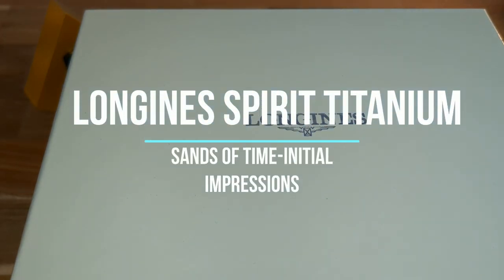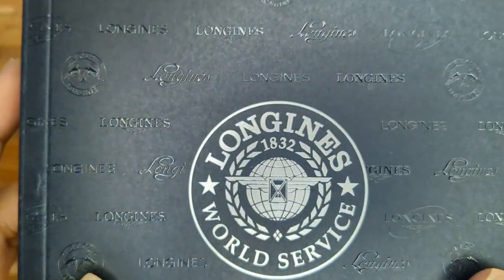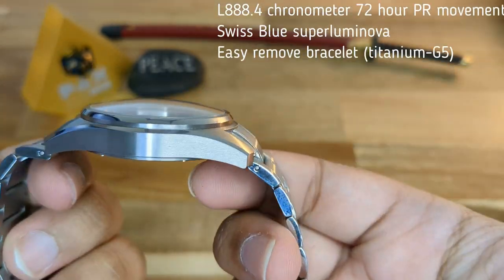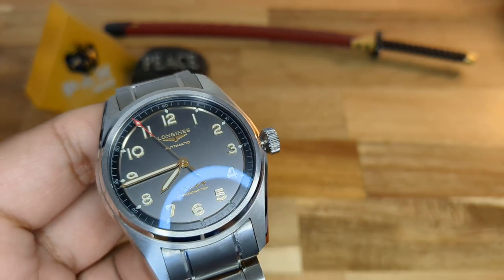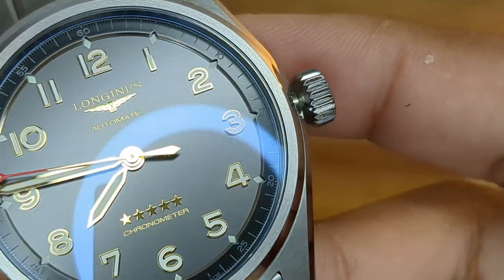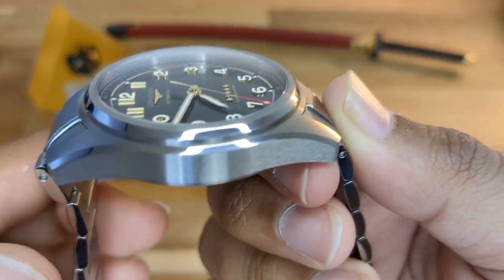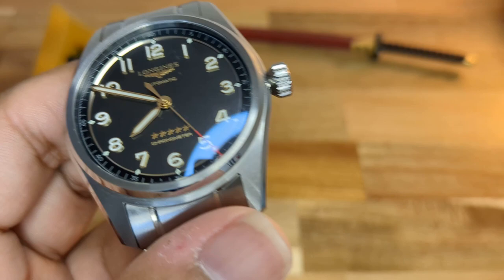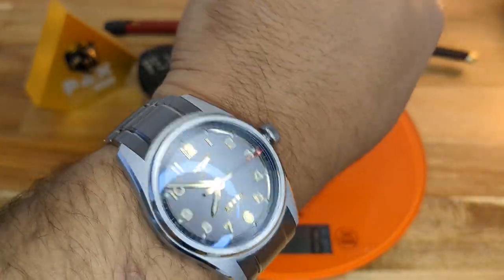Unboxing and Initial Impressions: Longines Spirit Titanium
Longines spirit titanium unboxing and initial impressions (40mm version)